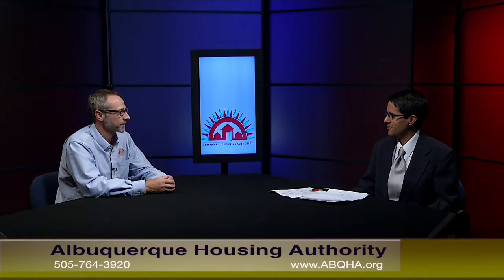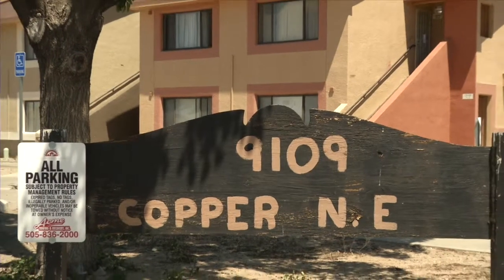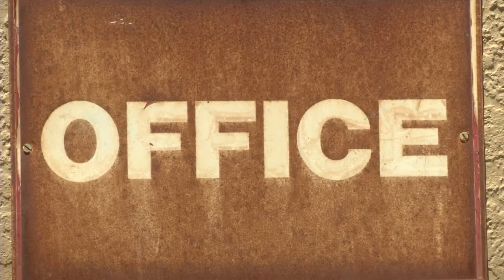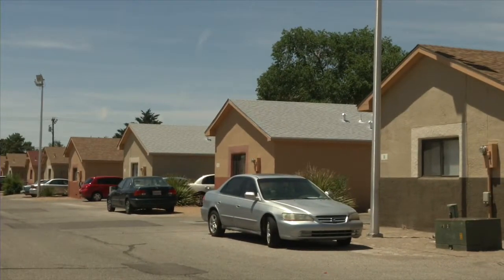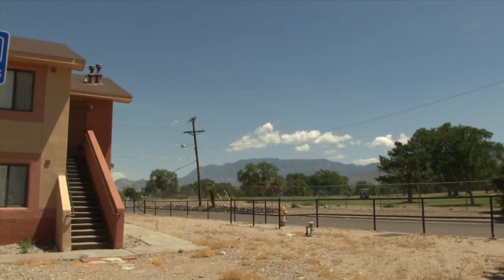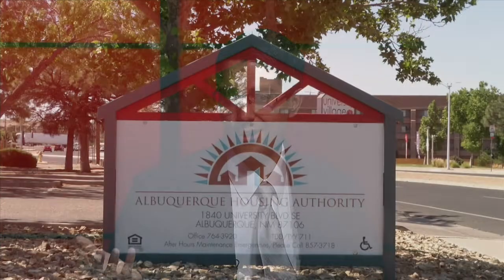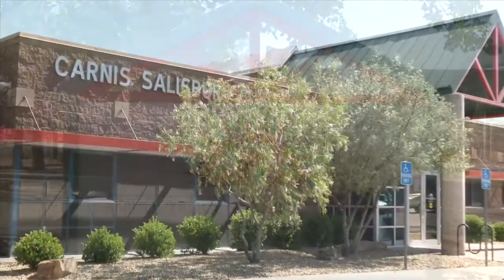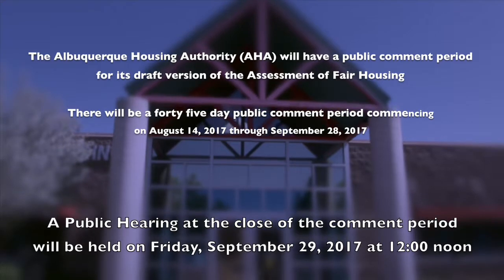Albuquerque Housing Authority